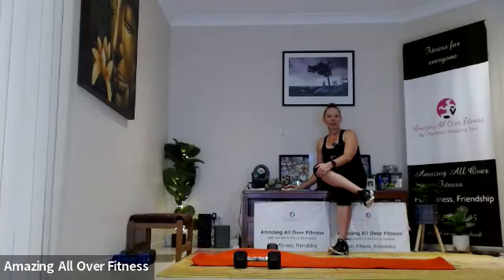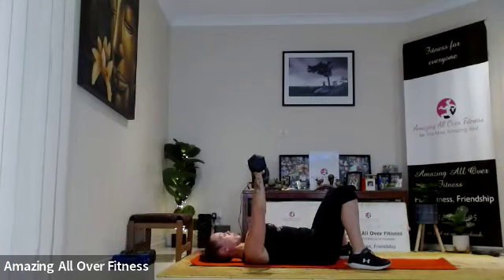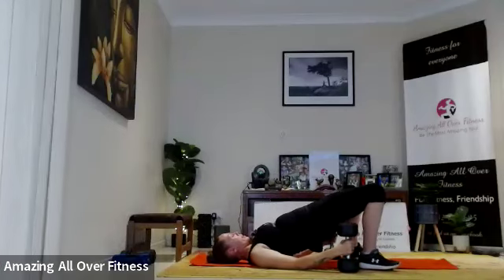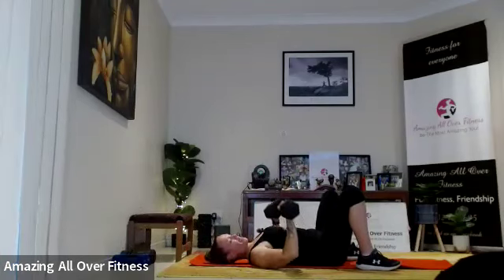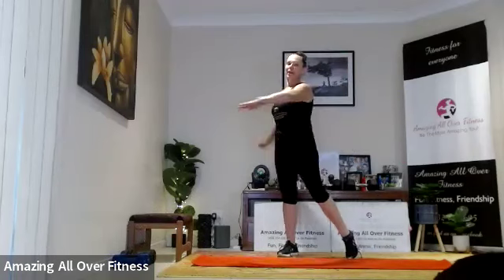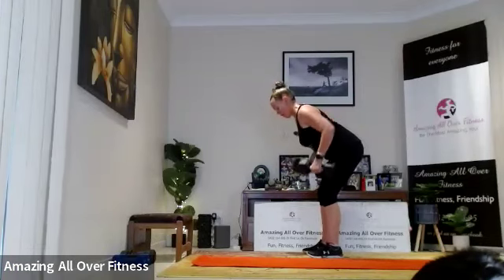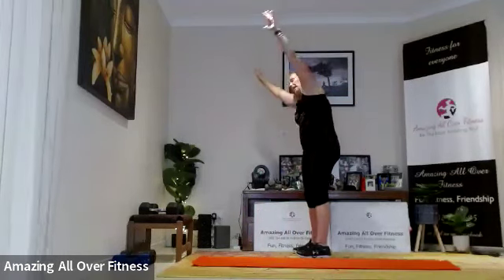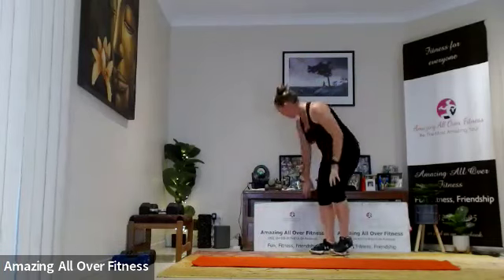Chest and Back IN A FLASH!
TWO compound strength moves! - the majority of your upper body worked in under 20 minutes!

A compound exercise is one that simultaneously engages multiple muscle groups to perform a movement.

These exercises are highly effective for building strength and muscle mass, as well as improving functional fitness.

Whereas isolation exercises, which focus on a single muscle group at a time, compound exercises work several muscles and joints together.

Here are some key points about compound exercises:

Definition: Compound exercises involve multiple muscle groups working in coordination during a single movement.

Examples: A classic example of a compound exercise is the squat, which targets the quadriceps, glutes, and calves. Additionally, you can combine two exercises into one move, such as performing a lunge with a bicep curl.

Efficiency: Compound exercises are efficient because they allow you to work more muscles in less time. If you have limited exercise time, focusing on compound movements is beneficial.

Benefits:
Burn More Calories: Due to their multi-muscle engagement, compound exercises increase calorie expenditure.

Improved Coordination: These exercises enhance intramuscular coordination.

Elevated Heart Rate: They increase your heart rate effectively.

Enhanced Flexibility: Compound movements help to improve overall flexibility.

Strength Gains: They are effective at building strength.

Muscle Mass: Compound exercises promote muscle growth.